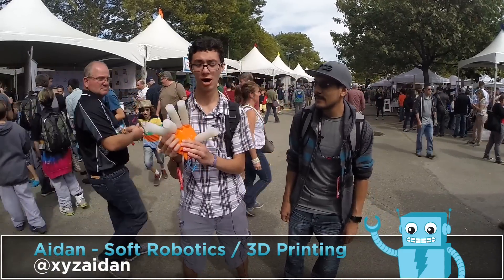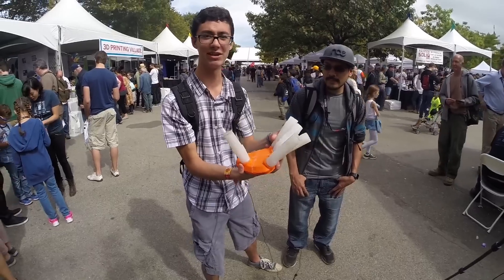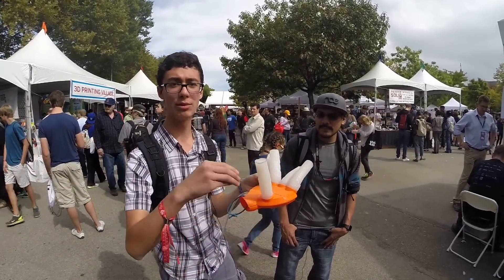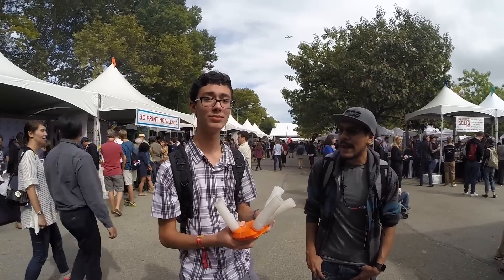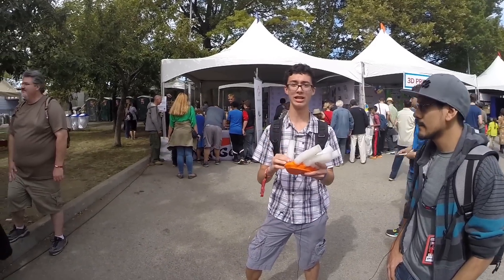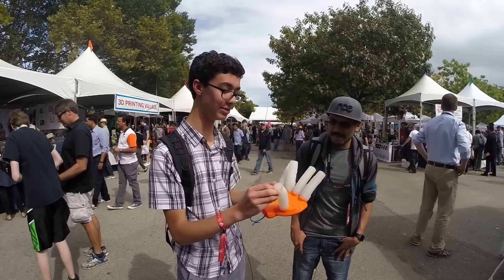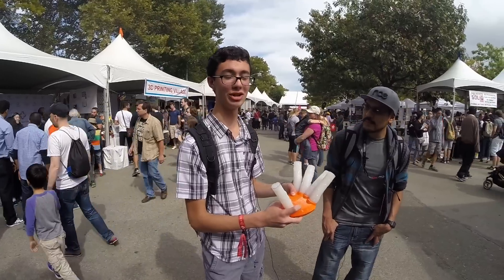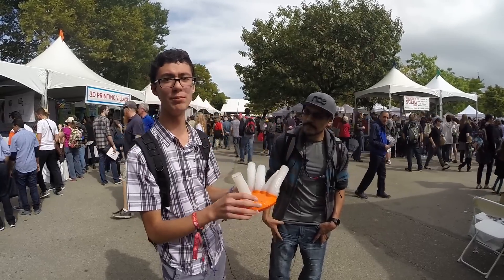Soft robotics with Aidan at Maker Faire 2015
We caught up with soft robotics extraordinaire Aidan Leitch at New York Maker Faire 2015

Aidan shows us his new soft robotics project!